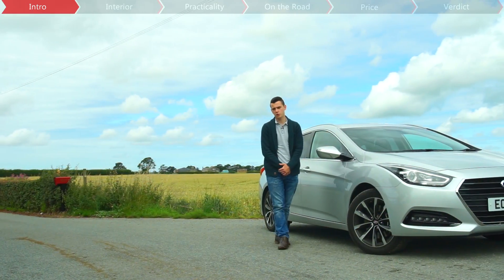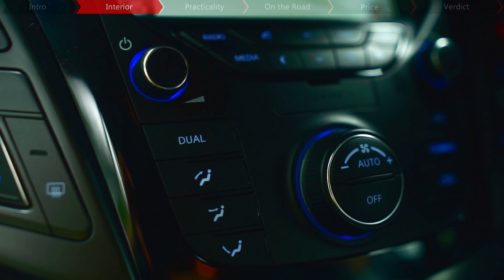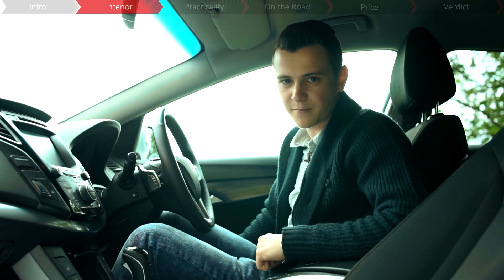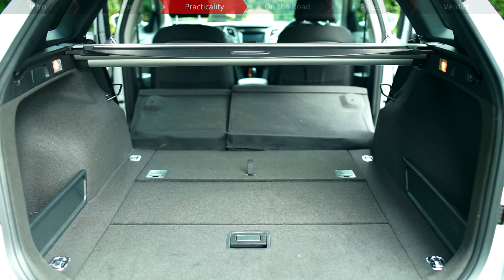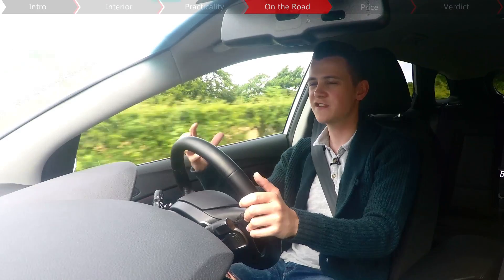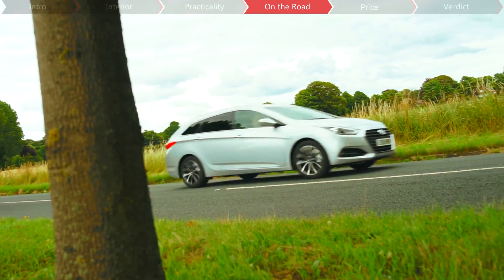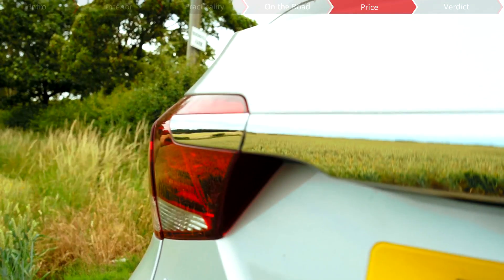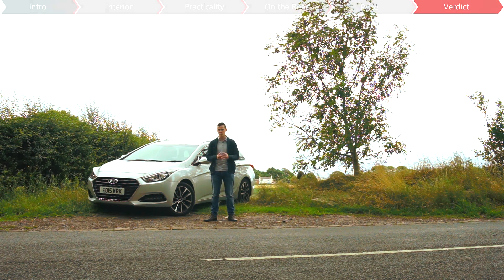Hyundai i40 Tourer 2015 review - Car Keys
The Hyundai i40 is one of the go-to models for those who want a motorway cruiser, although it is slightly more niche when compared to competition like the Ford Mondeo and Vauxhall Insignia.

Like many of its competitors, the i40 comes available with a practicality-orientated estate variant named Tourer.

We take the Hyundai i40 Tourer out on the road to see how it compares to its stiff competition.